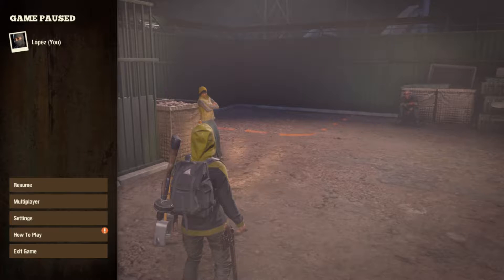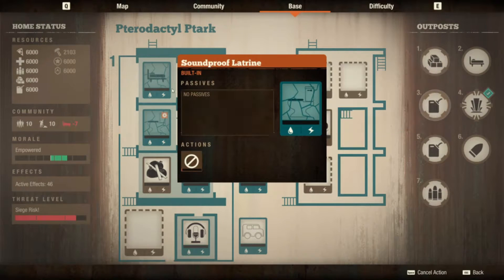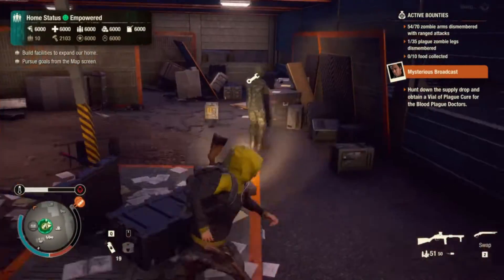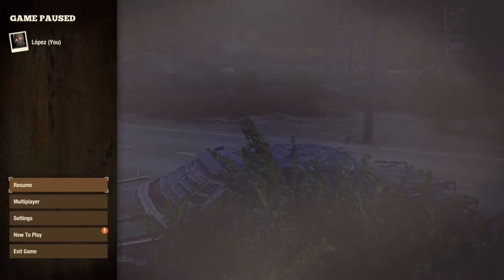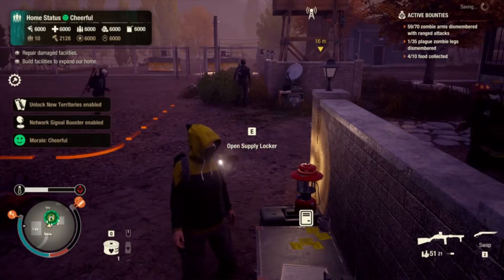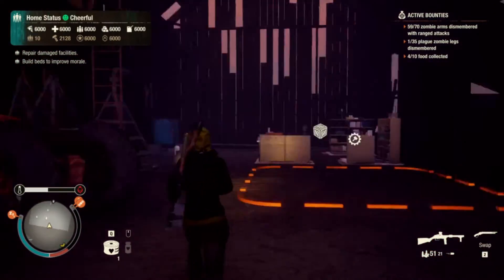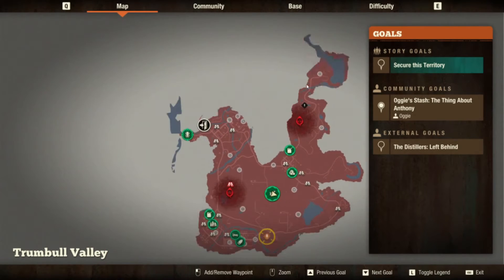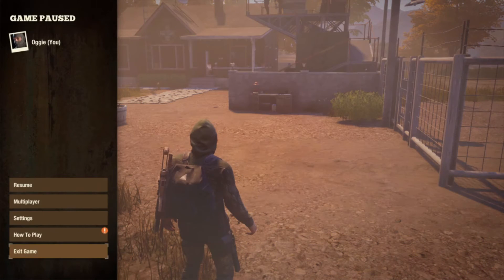State of decay 2 homecoming all bases in Trumbull county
these are all the bases in trumbull county